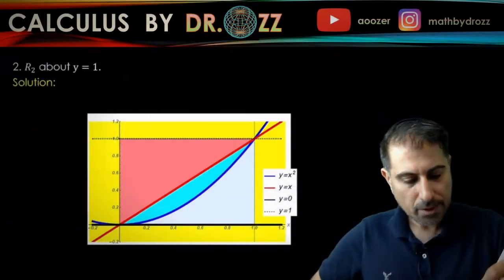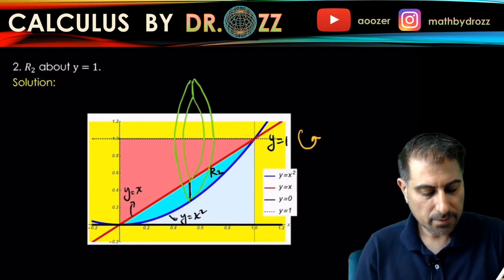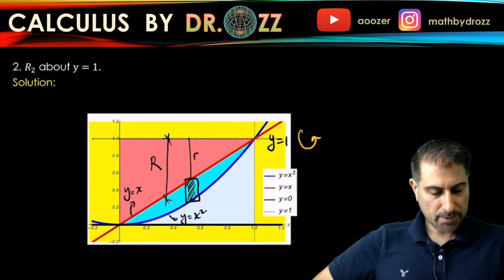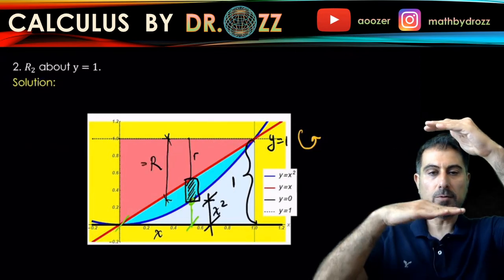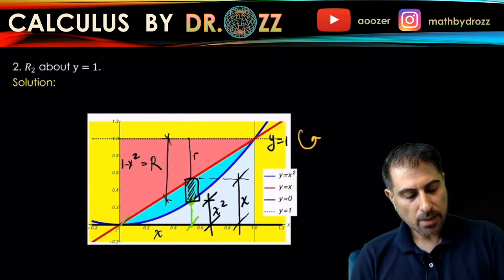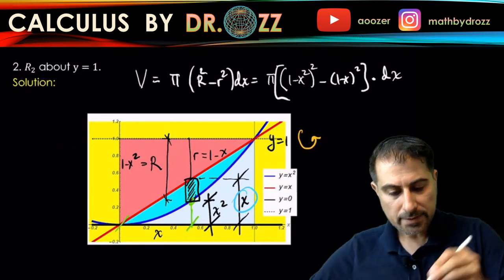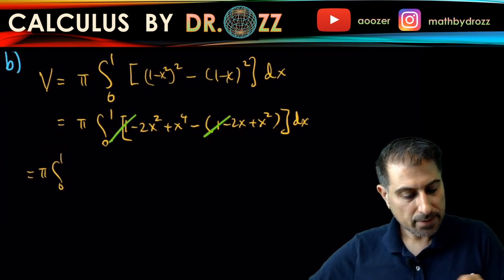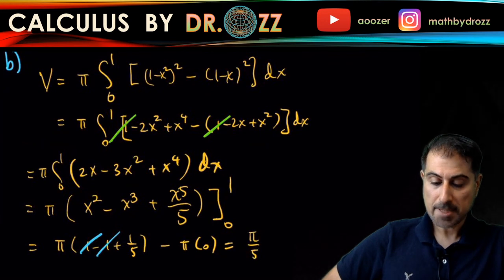How to Find the Volume - Revolution about a Horizontal Line y=1 - Washer Method - Part 2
How to Find the Volume of a Solid of Revolution- Washer/Disc Methods

7 2 8b